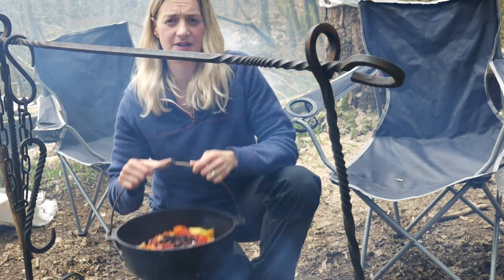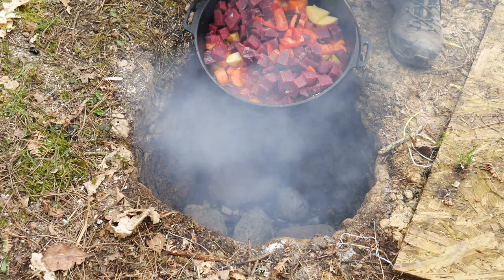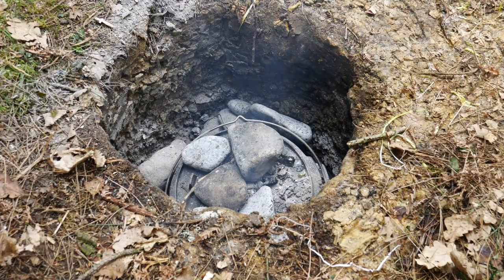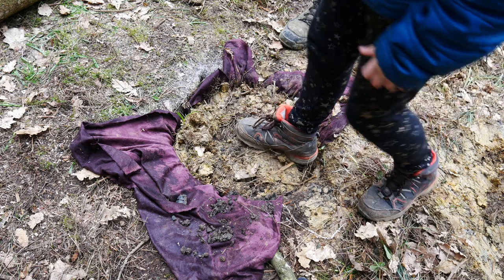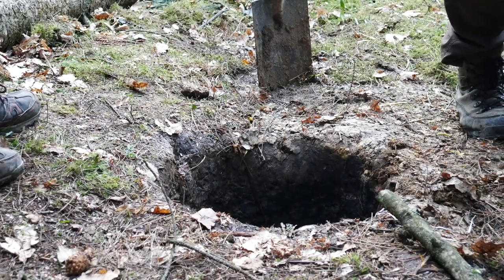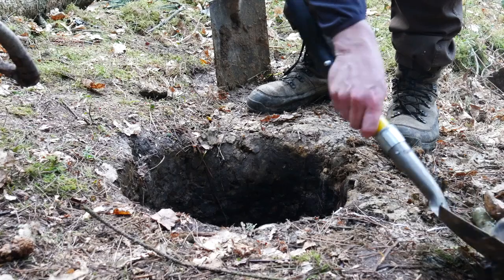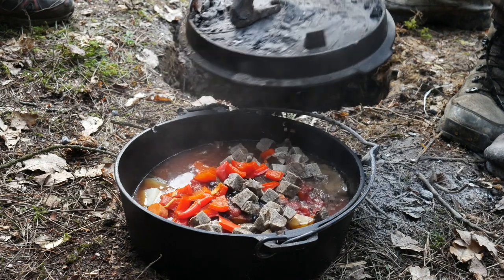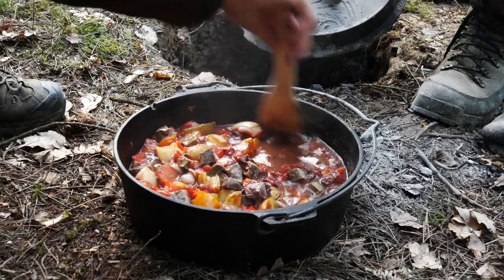Campfire cooking - Venison stew cooked in a ground oven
We make venison stew in a ground oven. We are using granite rocks, you must be careful on the rocks you choose as sandstones and flints can explode when hot.